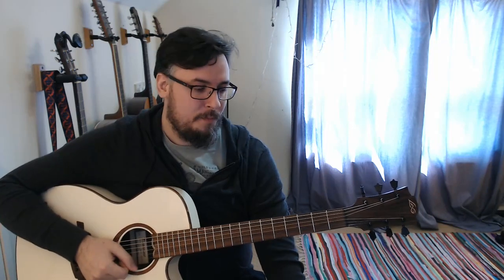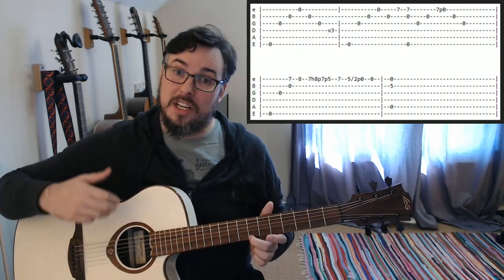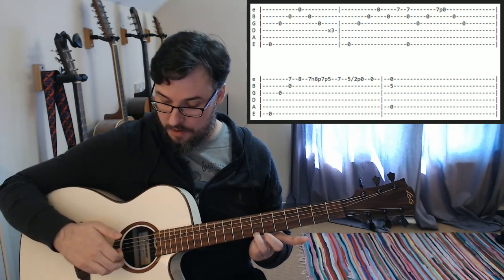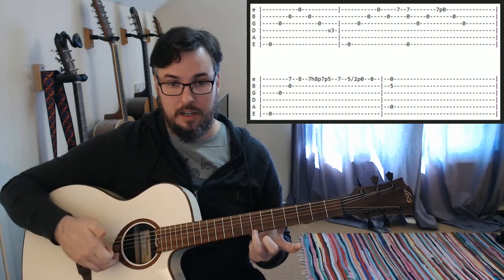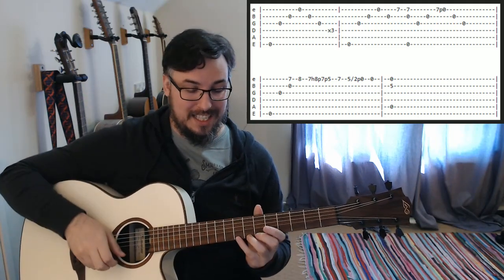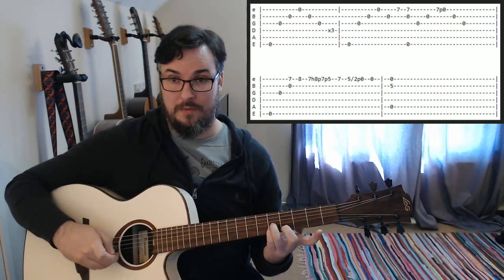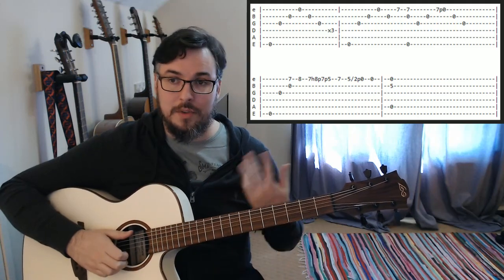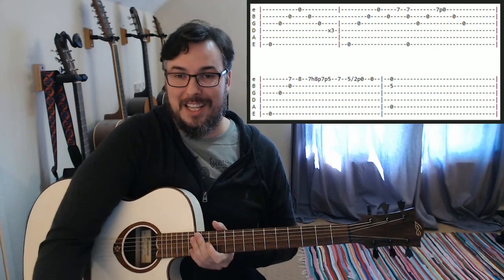Nothing Else Matters - Metallica (Guitar lesson) Part 1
Guitar lesson for Nothing Else Matters by Metallica. This lesson is in standard tuning but the original is recorded a half step down, (Eb Ab Db Gb Bb eb). This is my interpretation of this song and is slightly simplified and slower, than the original.